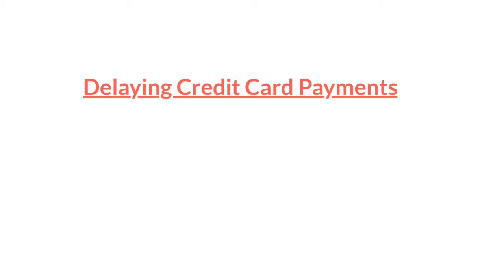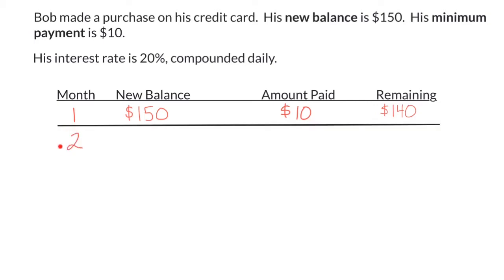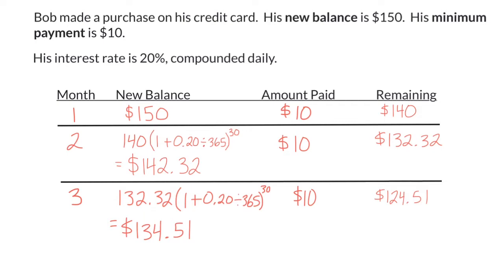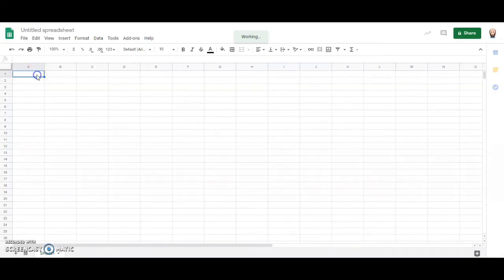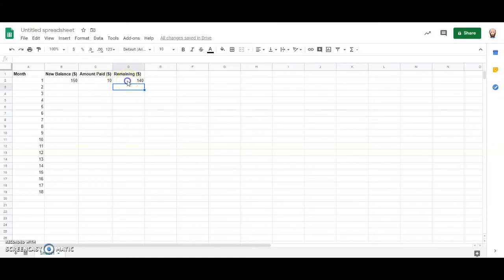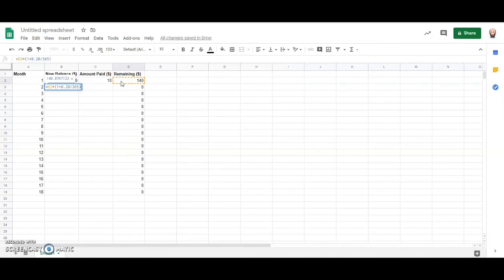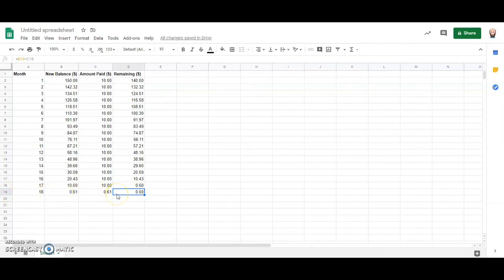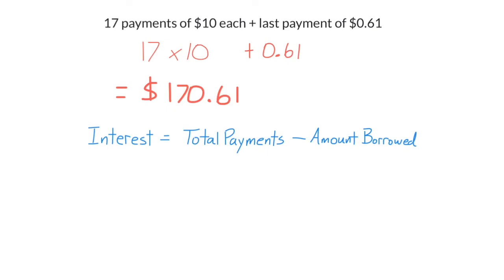MEL3E Delaying Credit Card Payments